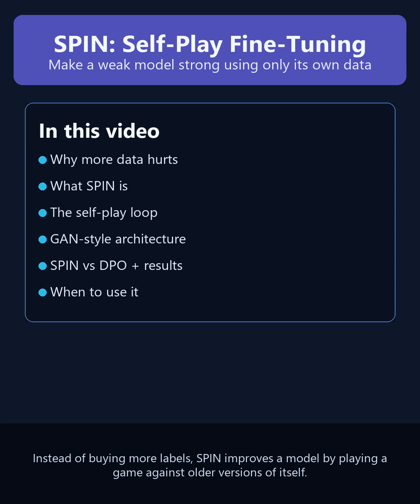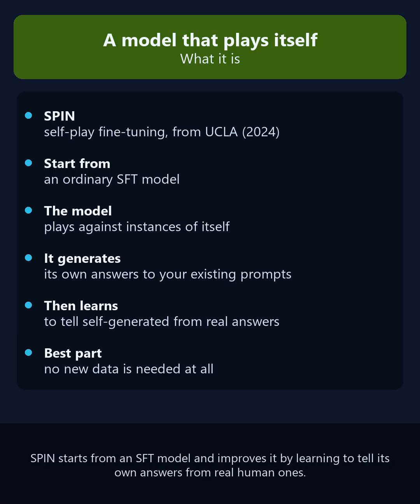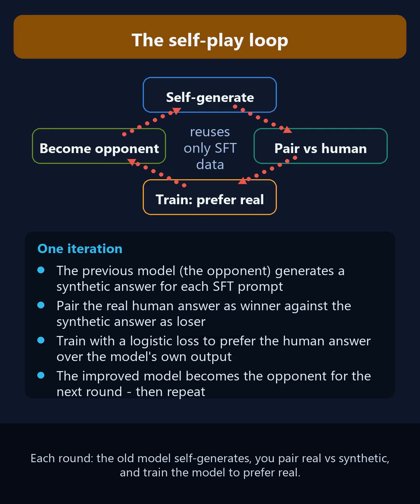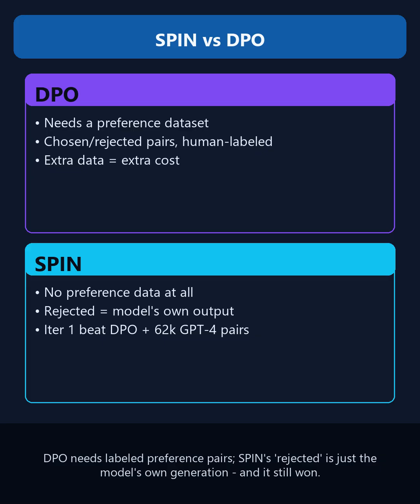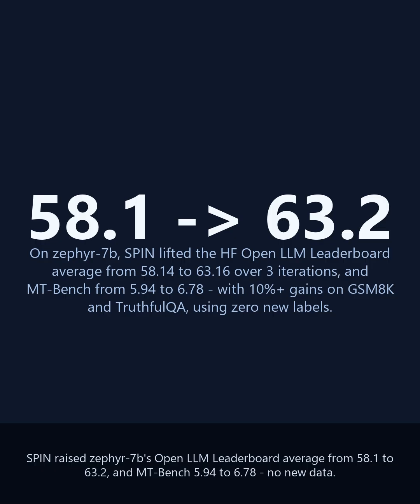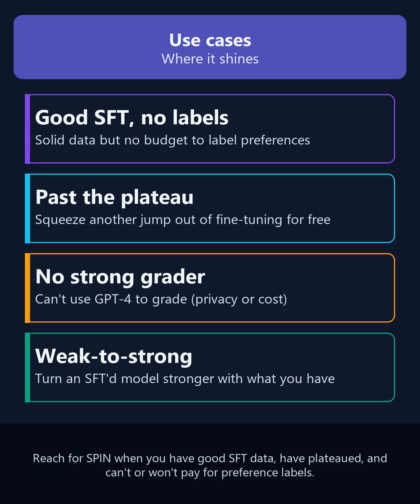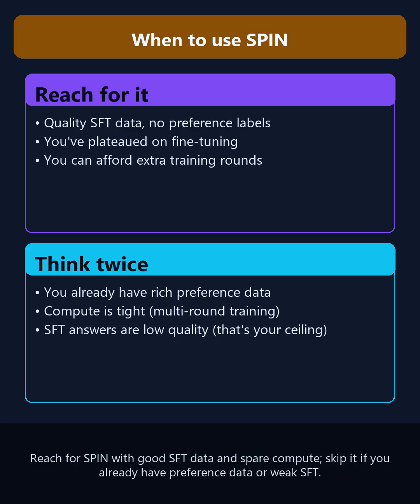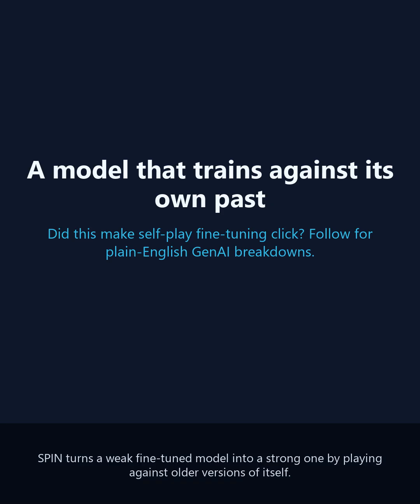🚀 SPIN Explained: How LLMs Improve by Competing Against Themselves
SPIN (Self-Play Fine-Tuning): how a model gets stronger by playing against its own past.

Most alignment recipes hit the same wall: to improve past supervised fine-tuning, you need MORE data - fresh human preference labels, or answers graded by a stronger model like GPT-4. That is slow, expensive, and eventually you run out of quality human data.

SPIN (UCLA, 2024) asks a bolder question: can a model keep improving using only the data it already has?

The trick is self-play. Each round:
- The previous model (the "opponent") generates a synthetic answer for every prompt in your existing SFT set.
- You pair the real human answer as the winner against that synthetic answer as the loser.
- You train the model with a logistic loss to prefer the human answer over its own output.
- The improved model becomes the opponent for the next round. Repeat.

It mirrors a GAN: the same model acts as generator (last round) and discriminator (this round), competing with itself so both keep rising.

Why it matters: starting from zephyr-7b, SPIN lifted the Open LLM Leaderboard average from 58.1 to 63.2 and MT-Bench from 5.94 to 6.78 - and at iteration 1 it already beat DPO trained on 62k extra GPT-4 preference pairs. Zero new labels. You trade data cost for a few extra rounds of compute.

Reach for it when you have good SFT data but no preference labels and have plateaued on fine-tuning. Think twice if you already have rich preference data or compute is tight.

Did this make self-play fine-tuning click? Follow for plain-English GenAI breakdowns.